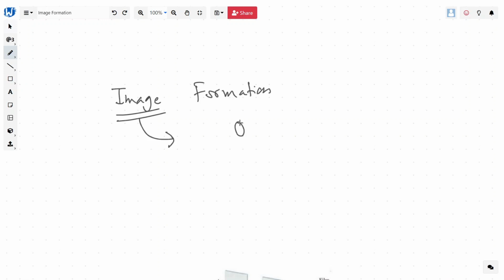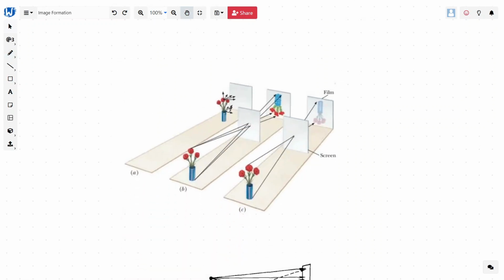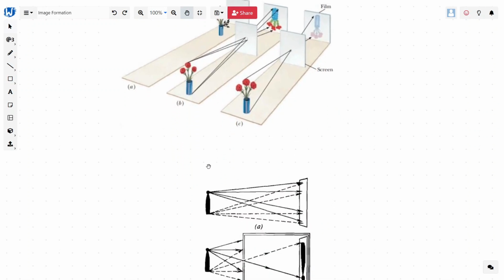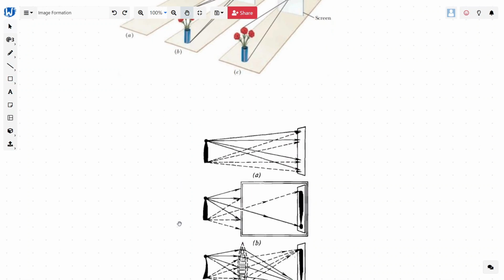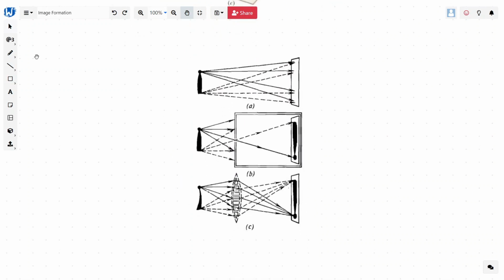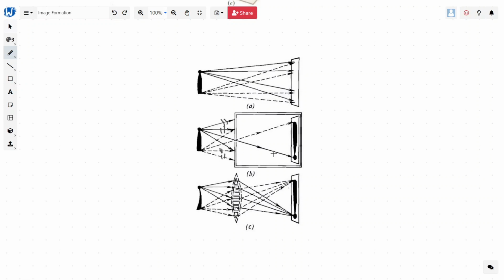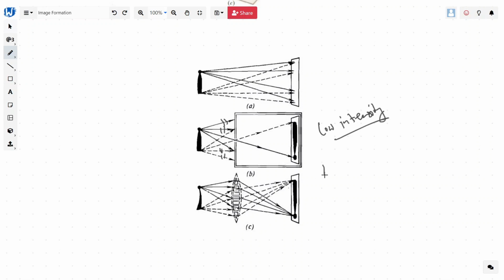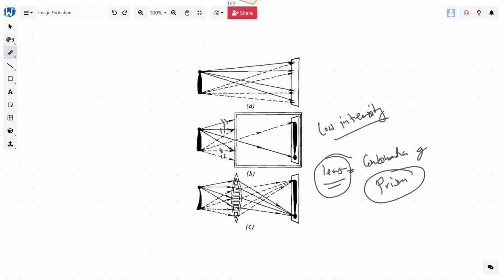How Images are Formed in optical system - Deep Dive Optics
This video explains how images are formed in optical system. This video is part of Deep Dive series on Optics for IIT-JEE & NEET.